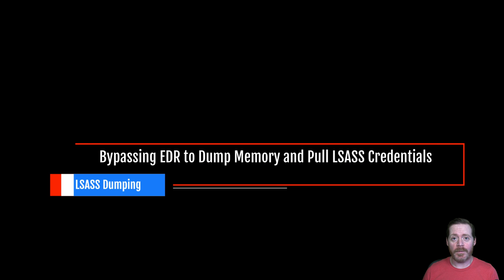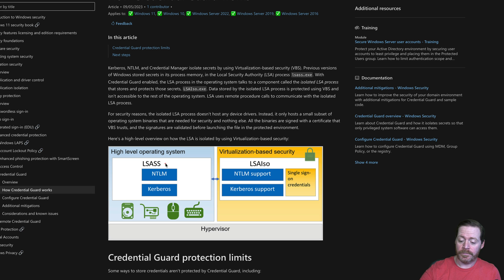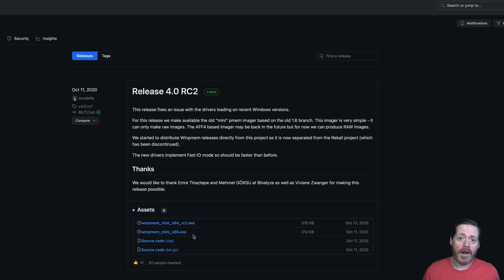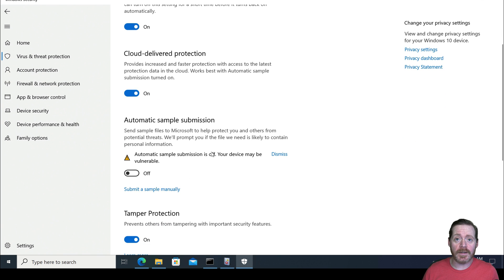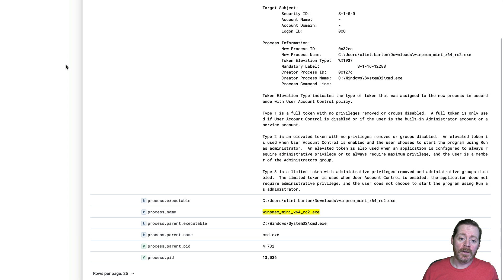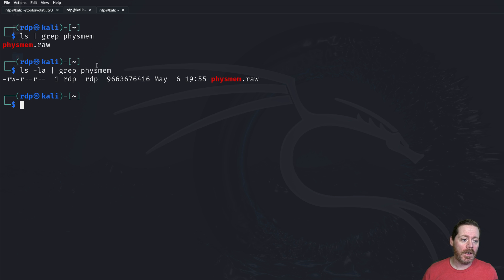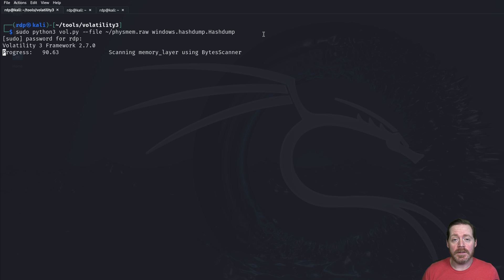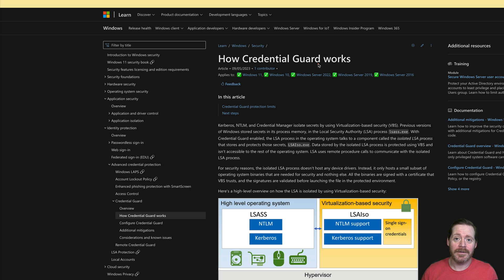LSASS Dumping Using DFIR Tools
In today's video, I show a way to dump LSASS without dumping just the LSASS process. We are using DFIR tools to dump all of the memory, exfil the file created, and then dump the credentials of the box. This is a foolproof method and will get by almost every EDR solution. You will have to deal with a large file size, but in today's day and age, this isn't as big of a problem as it has been in the past.

Chapters
00:00 Introduction
00:28 Credential Guard
02:05 WinPmem
04:18 Dumping Memory
05:31 SIEM Rules for Detection of Memory Dumping
07:52 Dumping Creds with Volatility
10:36 Please Turn on Credential Guard! Do IT Now!
10:57 Outro